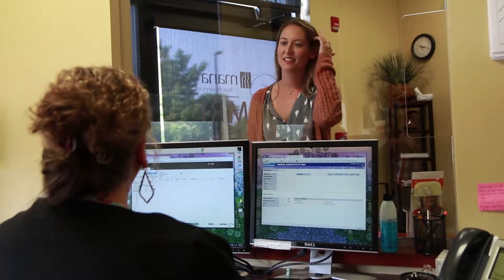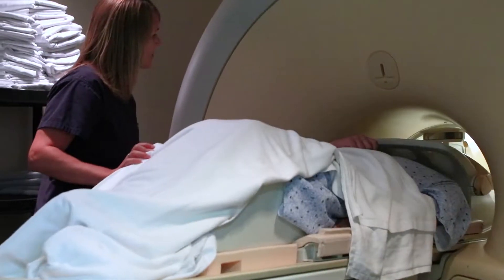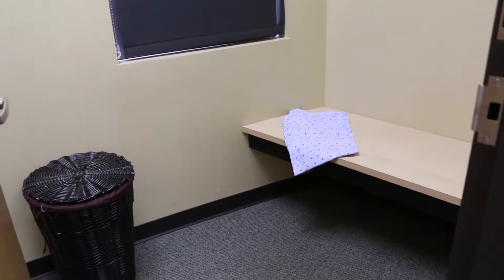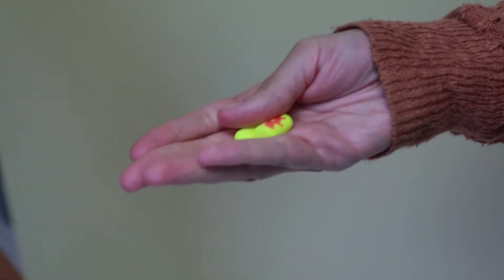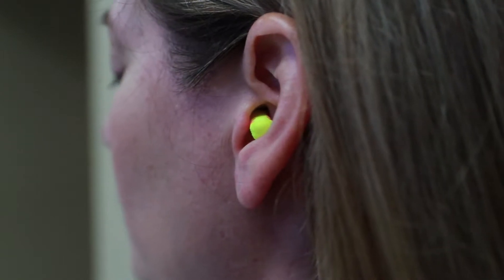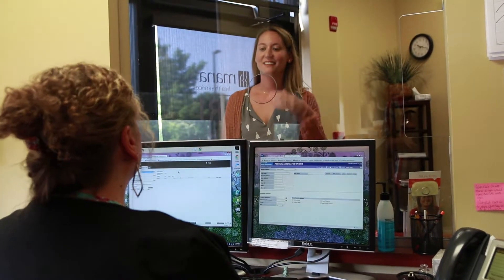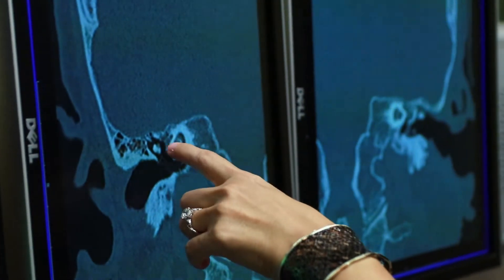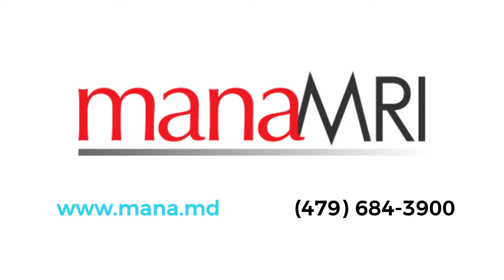What to Expect During Your MRI Exam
Are you anxious about your upcoming MRI exam? You’ll discover that MRI testing is painless and much quicker than you think. MANA offers state-of-the-art MRI scanners, which means your test will be done quickly and accurately. Watch this video to learn more!